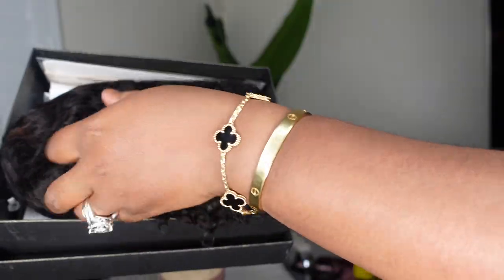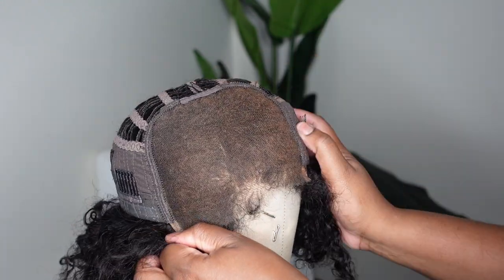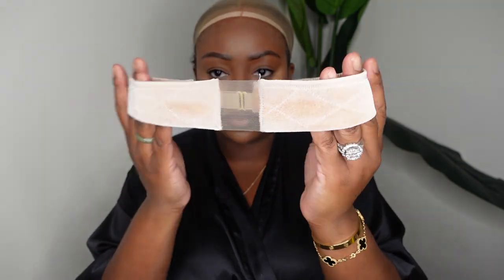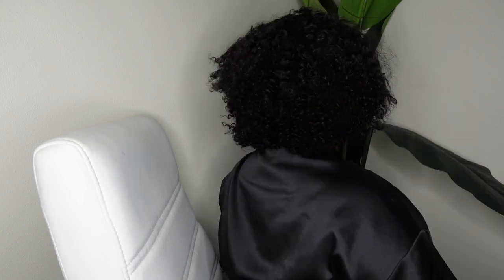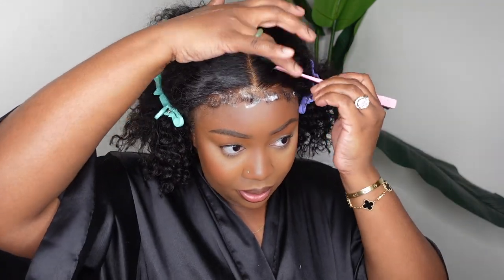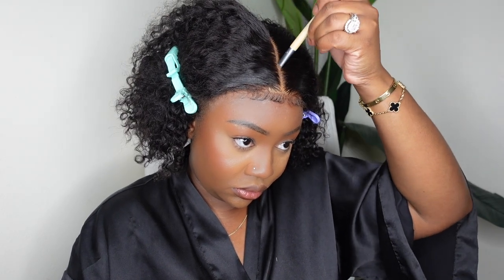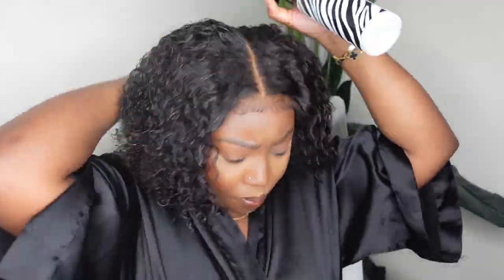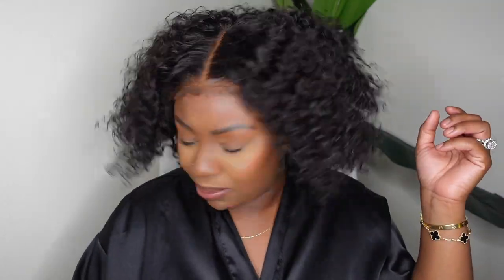*New*Pre Cut 4c Curly Edges Wear & Go Glueless Kinky Straight HD Bob Wigs ft IDNhair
IDNhair stands for "I Define Natural".
Our mission is to give Virgin Human Hair that are practical, beginner-friendly, and natural.

Same wig in this video:
Our latest innovation in wigs is pre cut lace into a circular edge, saving customers time and preventing HD lace from fraying.The wig cap features the latest dome breathable cap design, making it more friendly to the scalp. We also tint the lace into different colors, making it suitable for different skin tones. It can be worn completely glueless, simply wear and go in the 30s.
Wig Cap Construction: Pre Cut 5X5 Closure Ventilated Dome Cap
Length: 8 inches
Density: 180%
Hair Texture: Kinky curly wig with natural 4c edges
Color: Natural Color
Lace Type: Tinted Medium Brown HD Lace
Hairline: Clean Hairline ( No need plucked anymore)
Bleach Knots: Clean Bleached knots
Just wear and go, no work needed at all.

PRODUCTS MENTIONED:
Cantu Mousse
Concealer (Lace Tint)
Foundation (Lace Tint)
Denman Brush

-SMOOCHES 💜💜💜